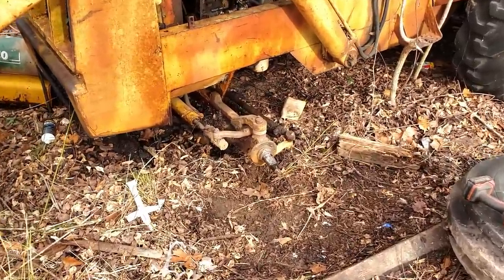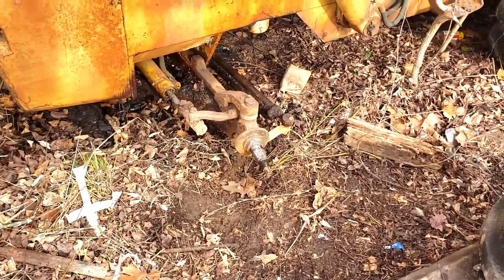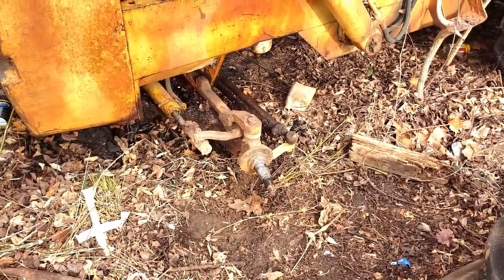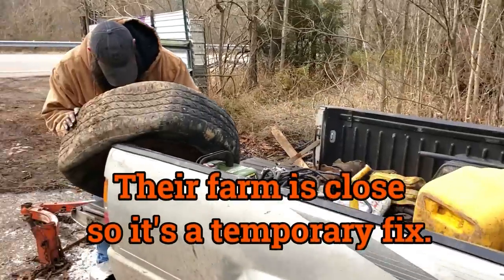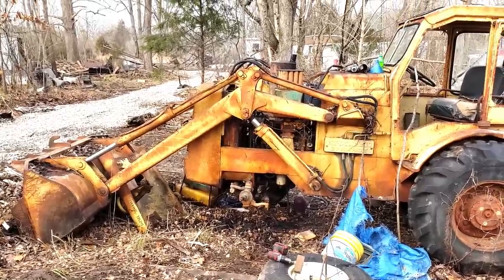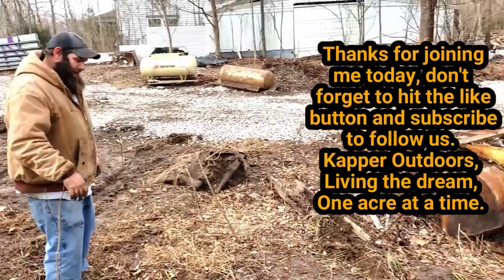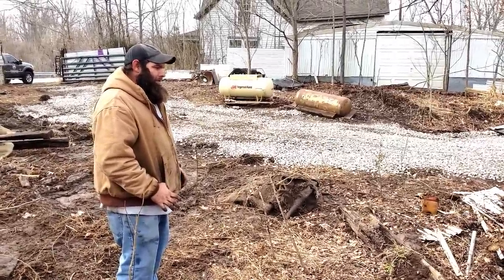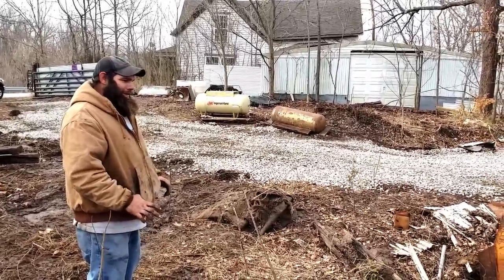Dynahoe Backhoe Hydraulics Test - Dismantling new 8 acre Picker's paradise land investment!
Episode # 21.  Join us for a fun episode coming at you from Southern Illinois, this is on my friend Curtis Roger's 8 acre investment property that we have been working on for awhile now. While we are not junkyard129, biggerpockets, flip or flop, or any other scripted investing type of show, we ARE living the dream of country living, having a lot of fun doing it and keeping it real here every single day! In case you missed any of the previous episodes of this 8 acre property series here is the playlist of the Dismantling new 8 acre Picker's paradise land investment!
But today is going to be the Casey show as he and Ron have been working on this old back hoe for nearly 3 weeks now trying to get it running. Ron, knowing his mechanical skill and experience, purchased it for $800, 'as is.' So, if they can get this thing up and running and in full working order it will likely be worth $8,000 to $10,000 bucks! And of course we are going to have some fun doing it! Thanks for joining us, we hope that you will subscribe to join us on this latest land investment project, as we still have a long way to go to get the old vehicles, mobile homes, buildings, trees and more removed and cleared so that Curtis can put it up for sale. It is a very nice 8 acre parcel in this beautiful Southern Illinois small town area! Kapper Outdoors, living the dream, one acre at a time.